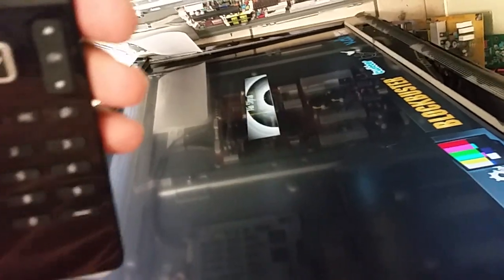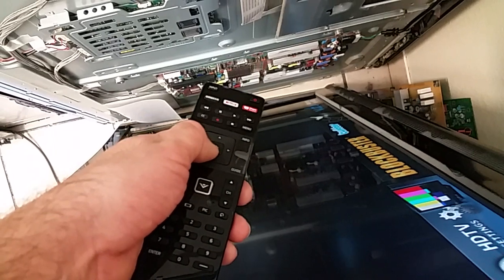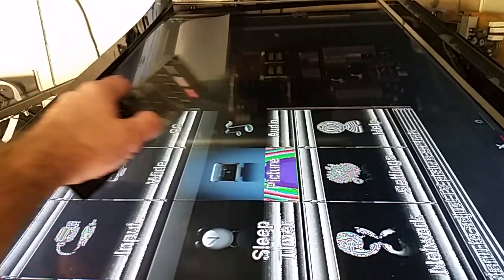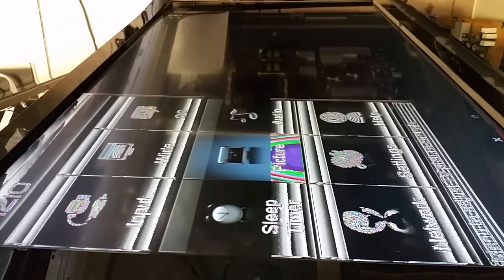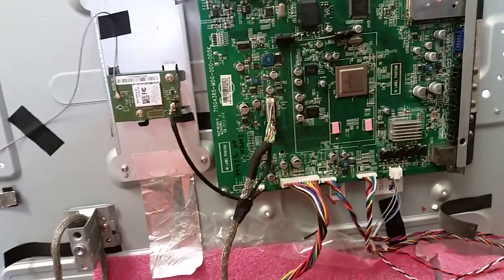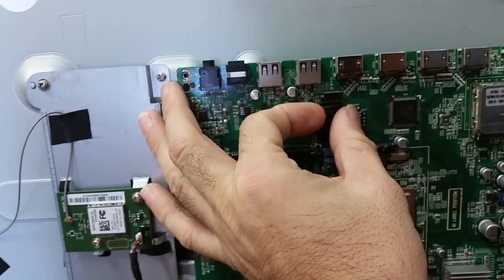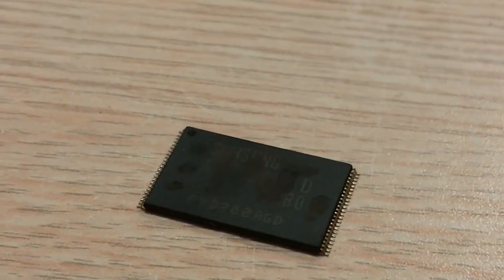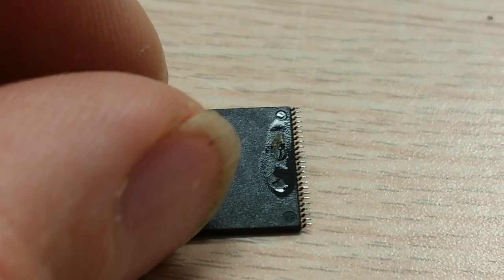Functionality proof Vizio E422VA eeprom returned as not functional by conectainc